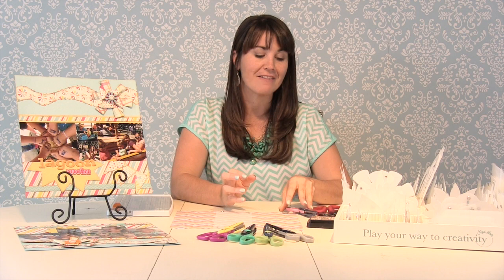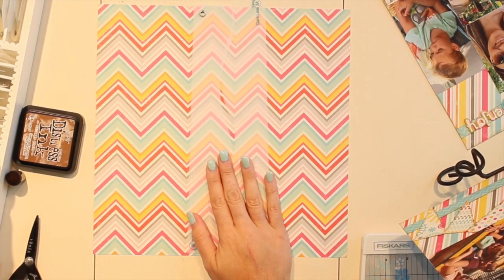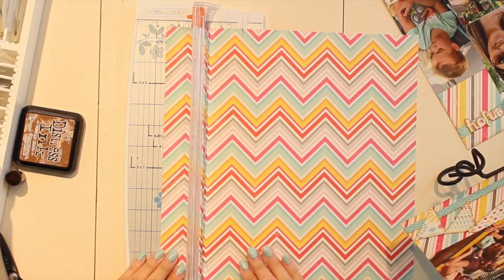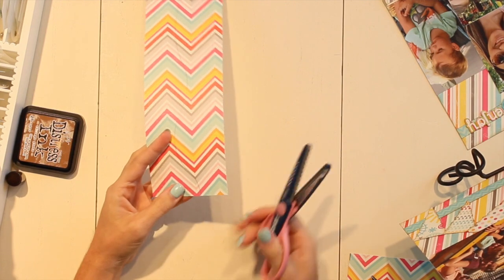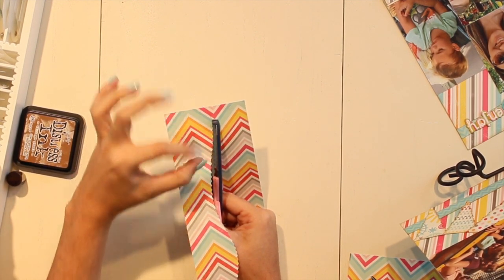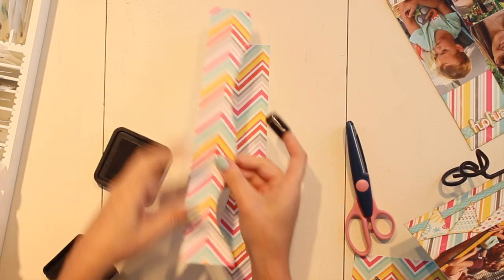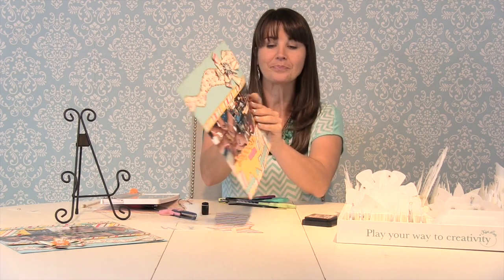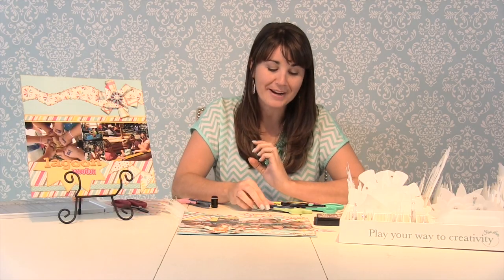Using Shape Scissors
Get ready to pull out those shape scissors from years ago! There is a reason to use them again! In this video, Susan will show you how you can use them on your Borders and Fun Borders to add some texture to your pages!